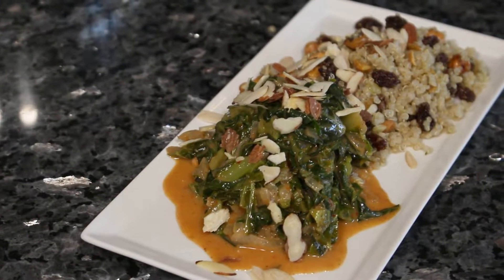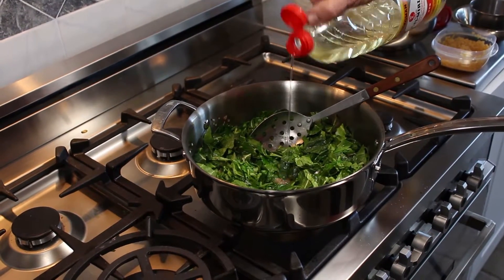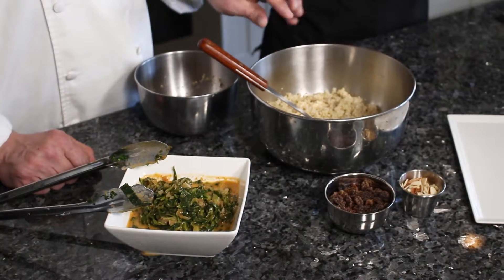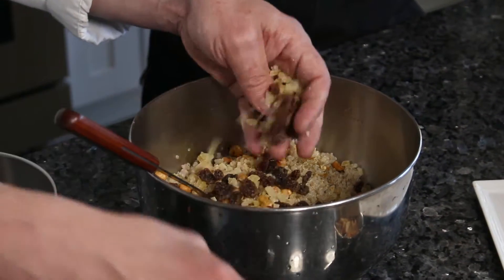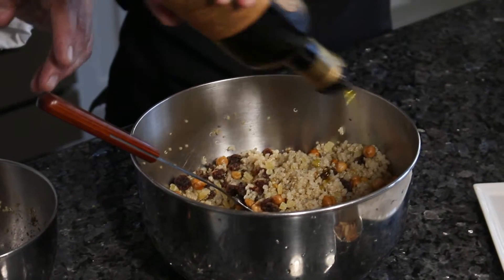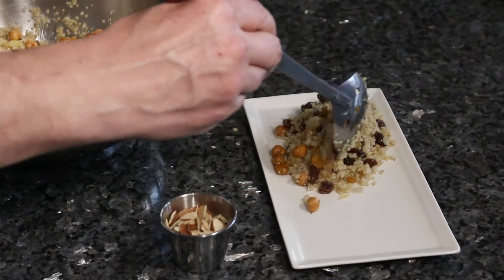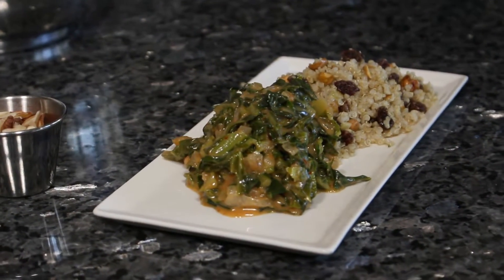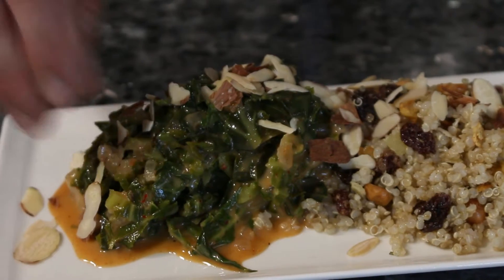Coconut Curried Collard Greens with Jeweled Quinoa - Green Door Gourmet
Another great meal made with greens, beans and grains.

COCONUT CURRIED COLLARD GREENS with JEWELED QUINOA

1 Cup cooked Chickpeas
1 Tablespoon Olive oil
1 teaspoon minced fresh Rosemary
1/2 teaspoon sea salt
1 Tablespoon Blended Oil
1/2 Cup chopped Onion
1 Tablespoon Masman Curry Paste (or any variety of paste is fine)
1/4 Cup Mirin (sweet rice wine)
6 – 8 ounces Coconut Milk
1 Bunch Collard greens, rinsed & sliced (about 12 ounces)
1 1/3 Cup cooked Quinoa
1/4 Cup chopped Candied Ginger
1/3 Cup Raisins
1/4 Cup toasted sliced Almonds
Pre-heat oven to 400F

1. Toss chickpeas with oil, rosemary & salt.

2. Place on a baking sheet lined with foil and bake for 20 minutes, shaking halfway through.

3. Meanwhile, heat a pan over medium heat and add oil & onions.

4. Cook until softened, about 2 minutes, before adding curry paste.

5. Stir ingredients until fragrant before adding chopped collard greens.

6. When the greens begin to wilt, pour in Mirin followed by coconut milk. Wilt the greens and bring to a simmer before reducing heat and covering with a lid.

7. Cook for 5 – 8 minutes (depending on tenderness of product— greens should be a olive green and tender but not too soft).

8. In a separate bowl mix together quinoa, roasted chickpeas, ginger & raisins. Portion jewled quinoa onto 4 plates and spoon curried greens alongside.

9. Sprinkle over toasted almonds and serve.